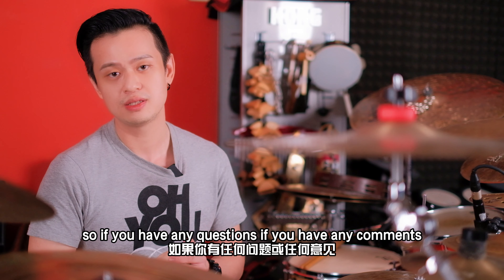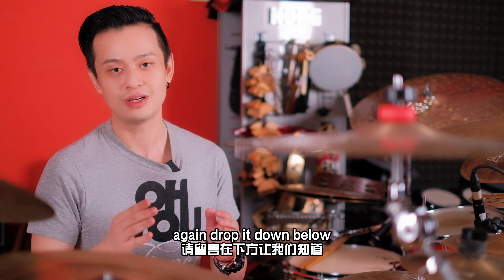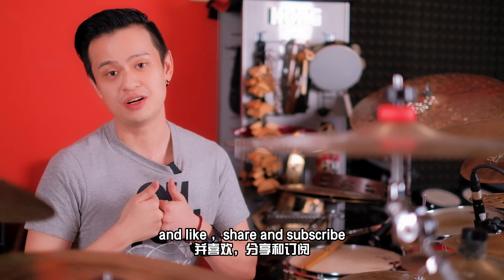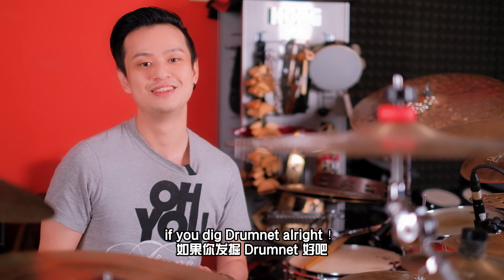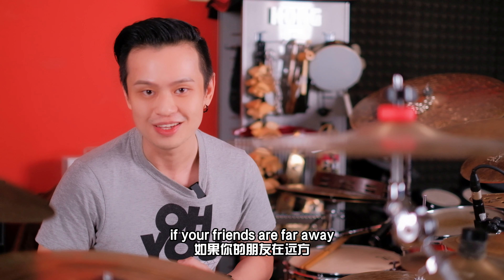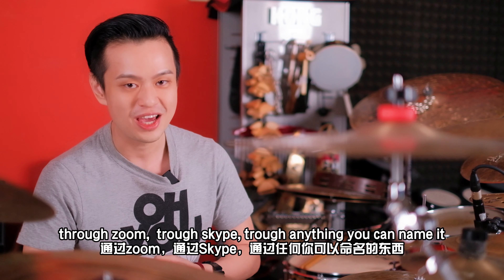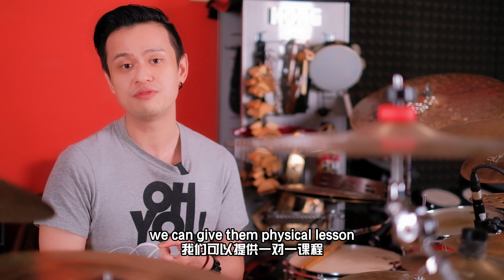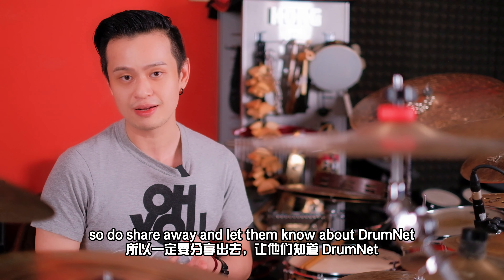【 爵士鼓教学 | Drum Lessons 】In The Midnight Hour - Rockschool Grade 1 Drums （中文字幕）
In The Midnight Hour - Rockschool Grade 1 Drums

Have you ever wondered what you can do in drum exam songs?
In fact, sometimes you are just reading and passing through the notes in order to nail your drum exam. Is drumming all about passing or getting your distinction? Here, I will show you my approach and hopefully you can do it too or even do better. Instead of the same old way of just practice, just do it slower at first and etc., I will share with you what you can actually add on to colour the song so that it will help you even when playing outside of exam songs.

Online Drum Lesson Service

Learning how to play drums should not always feel [loudly] a problem.

With the beauty of the internet, you can get started playing the drums from the comfort of your

📝 Register now
DrumNet "Drum" Classroom

Billie Jean - Rockschool Grade 1 Drums

您有沒有想過您可以在鼓考試歌曲中做什麼呢？
事實上，有時你只是閱讀和通過筆記，以完成您的鼓考試。 打鼓是為了通過還是獲得你的榮譽嗎？ 在這裡，我將向您展示我的方法，希望您也能做到，甚至做得更好。 我將與您分享您可以實際添加的內容來為歌曲著色，以便即使在考試歌曲之外播放時也能幫助您，而不是使用相同的舊方法，只是一開始就慢慢練習等等。

線上鼓課服務

學習如何打鼓不應該總是覺得【大聲】是一個問題。

借助互聯網的魅力，您可以在舒適的起居室或安靜的空間中開始演奏鼓——而無需購買嘈雜的鼓組或昂貴的電子套件。

一對鼓棒、一片打點板（或枕頭或膝蓋頂部）和好奇的耳朵是您開始所需的一切。

📝 立即註冊
DrumNet「鼓」教室